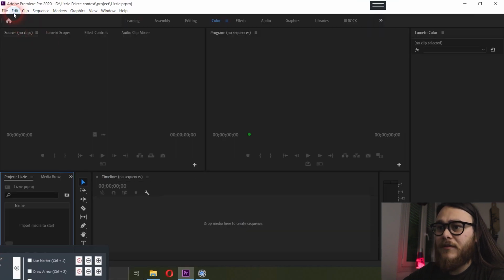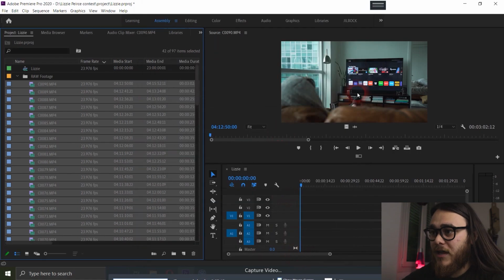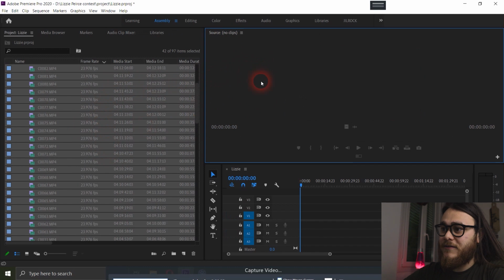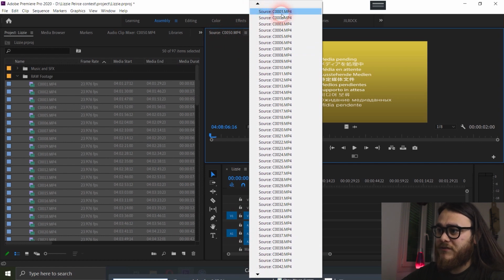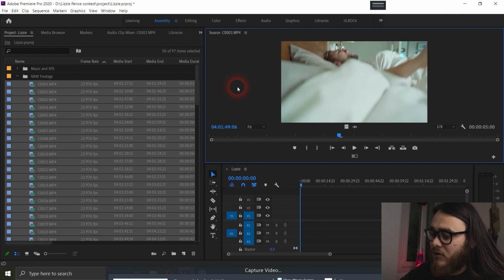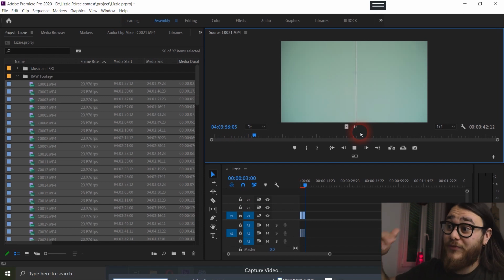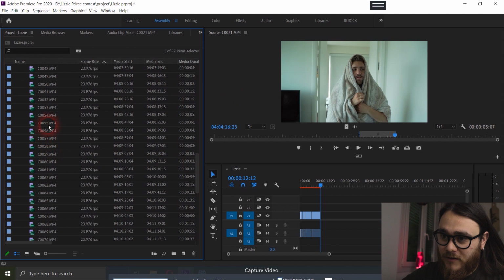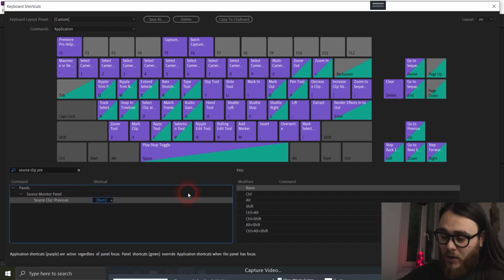Tips and tricks to become a speed demon in Adobe Premiere Pro: The Assembly Panel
My Lightroom presets In this video I'll show you a few tips and tricks that I use when I edit my videos, in particular in the assembly panel. It's super easy to do and I'm leaving you with my PremierePro

If you visit amazon with these links and you decide to buy something even if it's not one of these products a small percentage goes to me.

Canon M50 batteries

Vlogging tripod

Main tripod

Portrait lens

Street lens

Landscape and other stuff lens

50mm for Canon

Vlogging tripod

Main tripod

Portrait lens

Street lens

Hiking backpack

50mm for Canon

My new beast editing PC